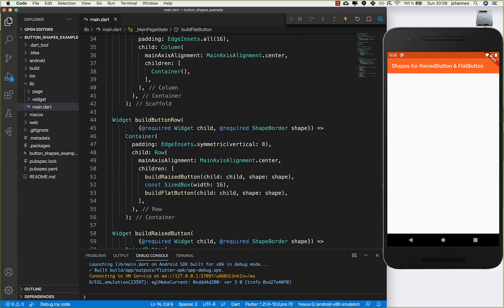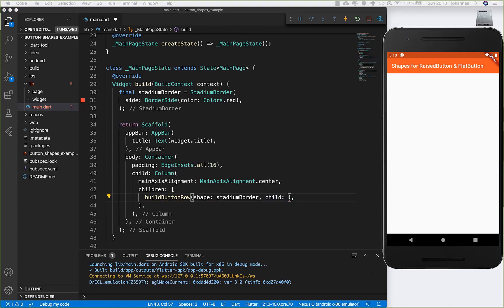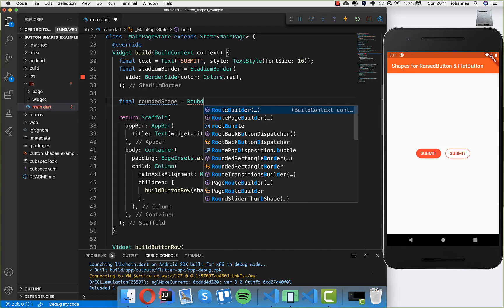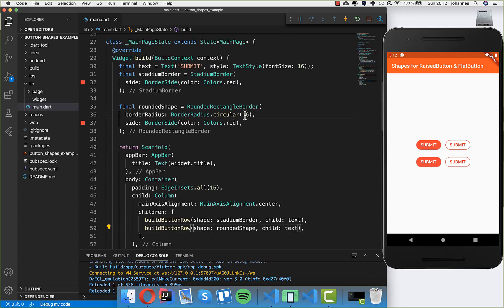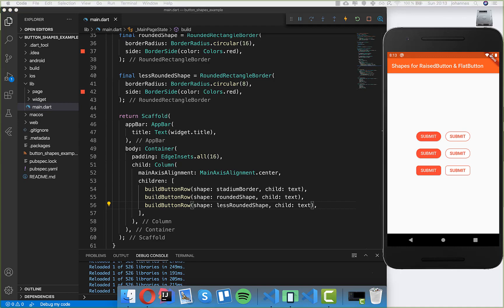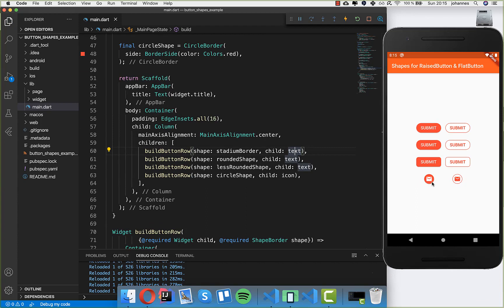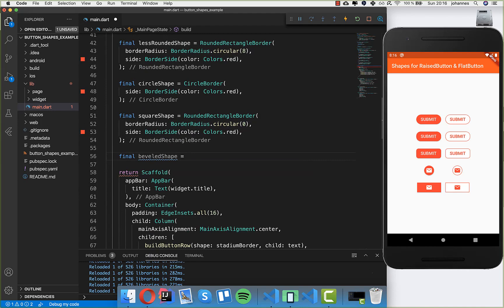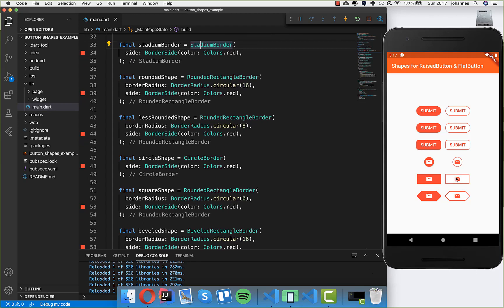Flutter Tutorial - Shapes for RaisedButton & FlatButton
In Flutter we have different shapes which you can use to build more stylish widgets.